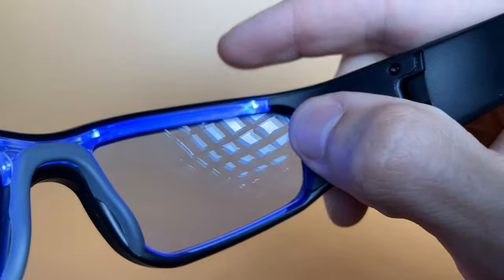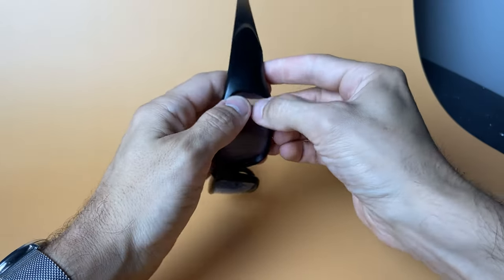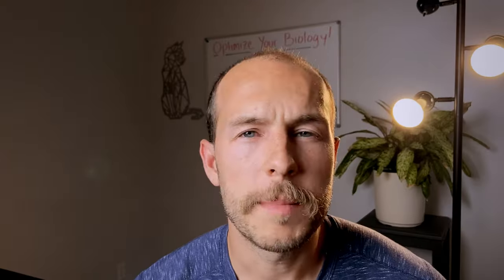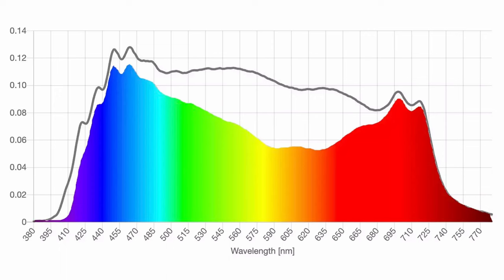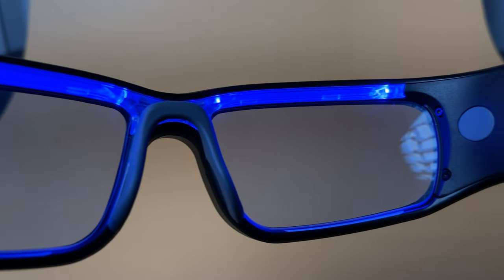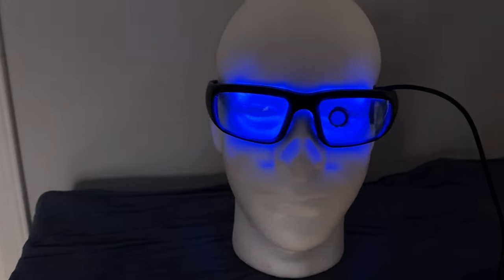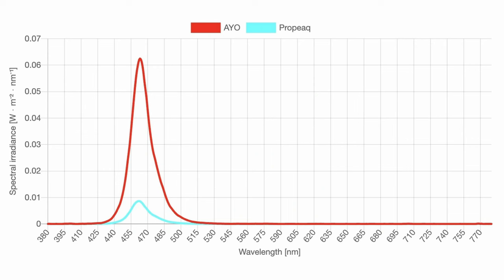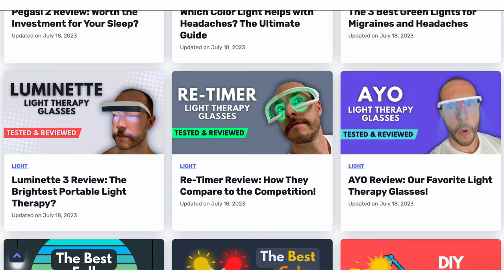Propeaq Review: Does This Novel Device Live Up to the Hype?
*Buy the Propeaq:*

Chapters:
0:00 - Intro
0:23 - How to use the Propeaq
0:37 - Charging
0:42 - Carrying cases
1:04 - Swapping the lenses
1:44 - Lens spectrums
2:44 - Examining the lights
3:24 - Henry's Data
4:05 - Ayo vs Propeaq Lux
4:20 - Final thoughts